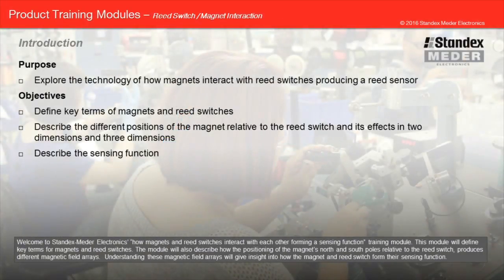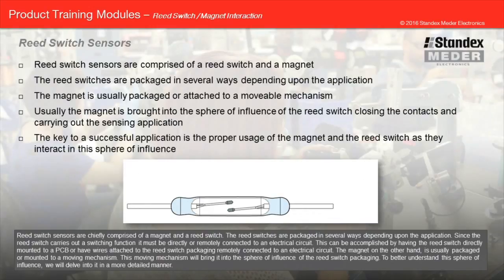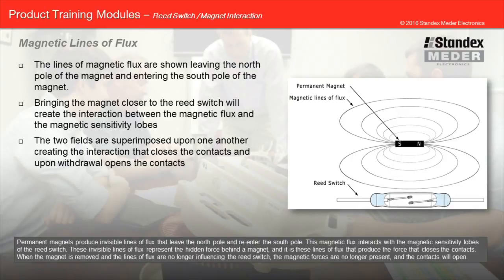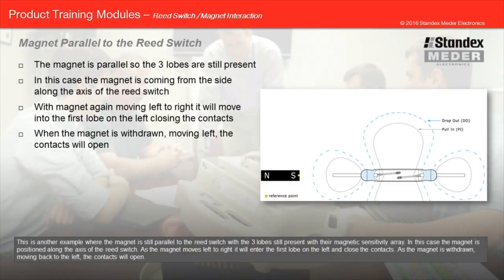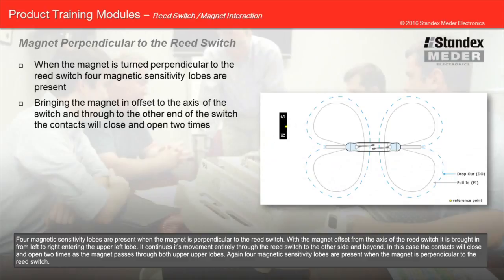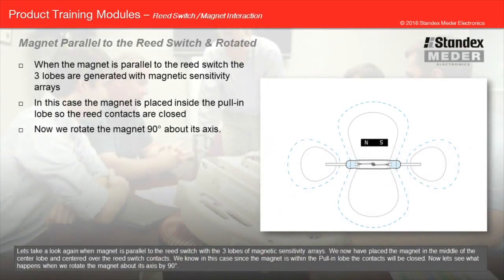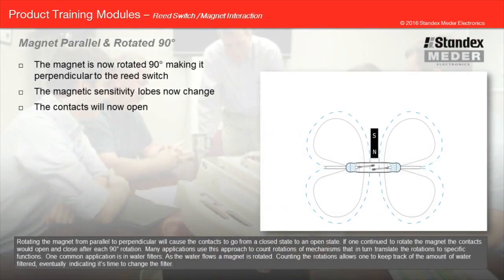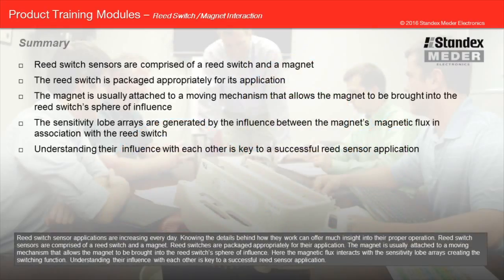Product Training Module - Reed Switch Magnet Interaction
Welcome to Standex Electronics' 'how magnets and reed switches interact with each other forming a sensing function' training module. This module will define key terms for magnets and reed switches. The module will also describe how the positioning of the magnet's north and south poles relative to the reed switch, produces different magnetic field arrays. Understanding these magnetic field arrays will give insight into how the magnet and reed switch form their sensing function.